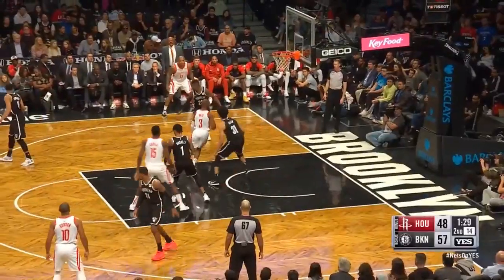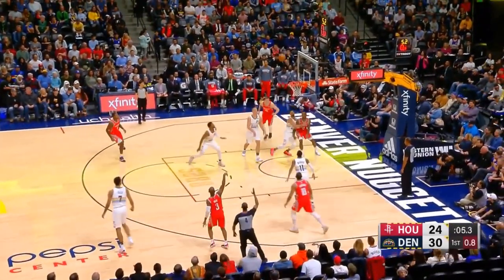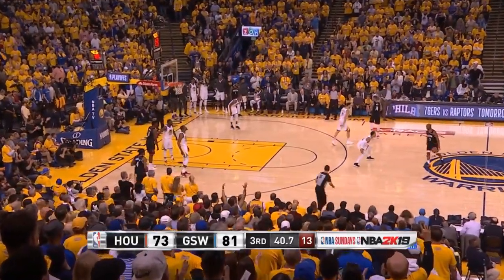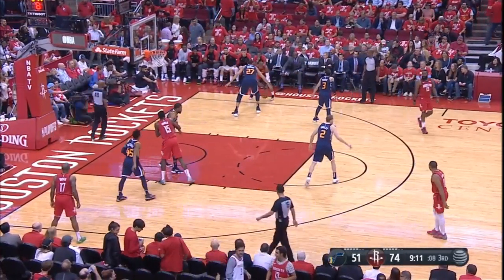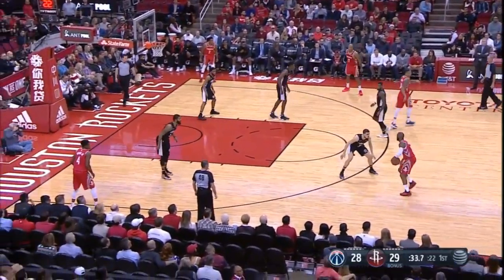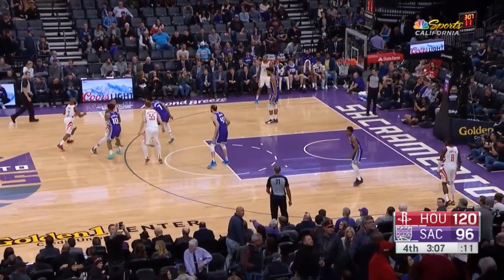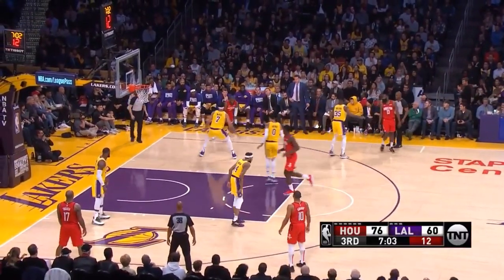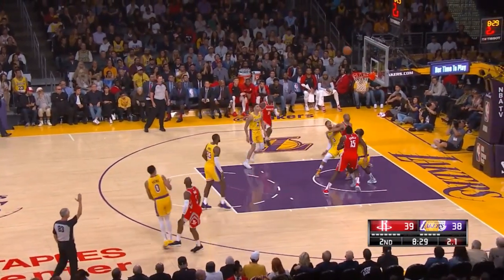Chris Paul Step-Out Move 2018/2019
The ISO BALL POD is a podcast that intends to educate and provide an opinion to its listeners on the game of basketball. I focus on covering the NBA on and off the court. As this podcast grows, so does my insight, knowledge and feel for the game. Join me as I learn more about the NBA and hopefully, one day, this podcast will develop into an insightful basketball community.

Checkout my other social media platforms